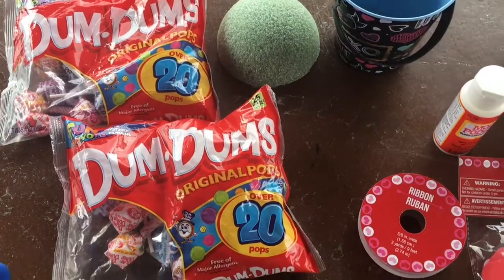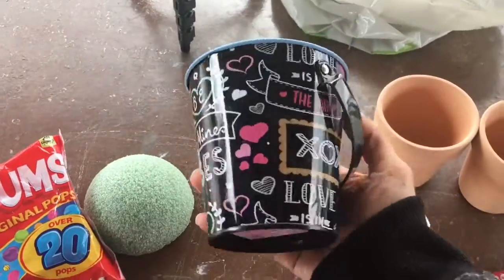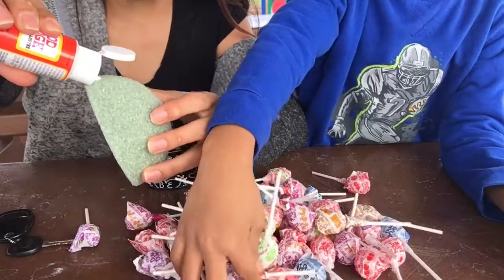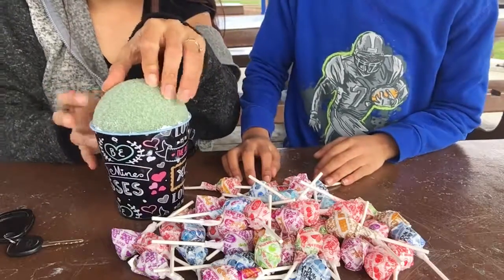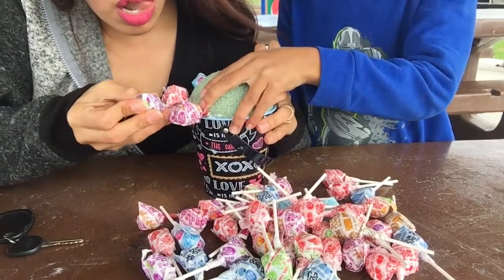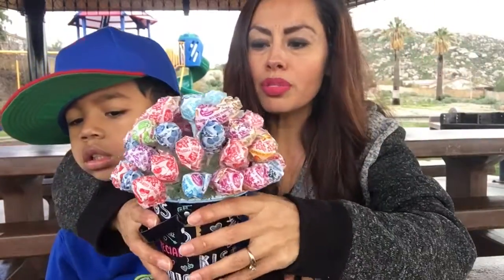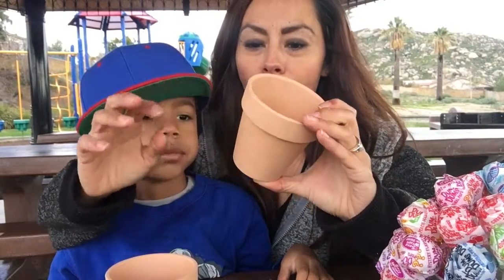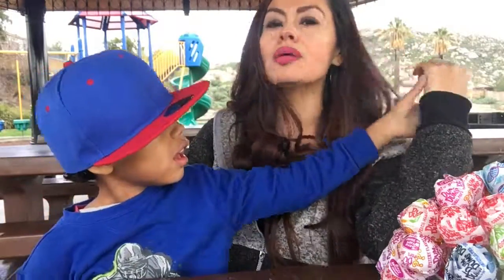DIY Dum Dum Bouquet 💐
Me and my son making a candy Dum Dum Bouquet 💐